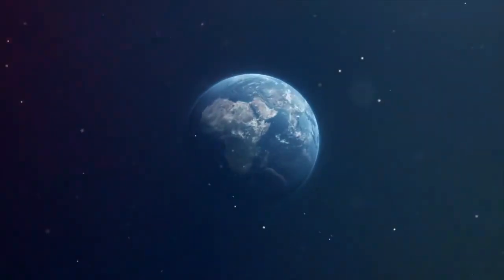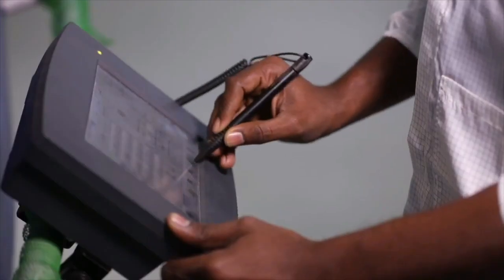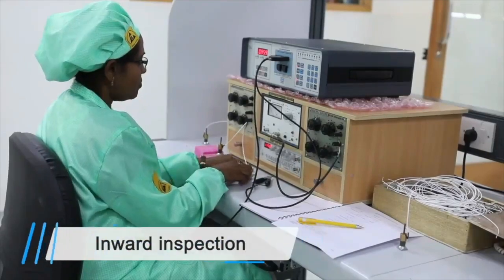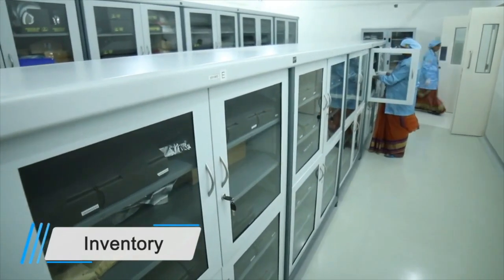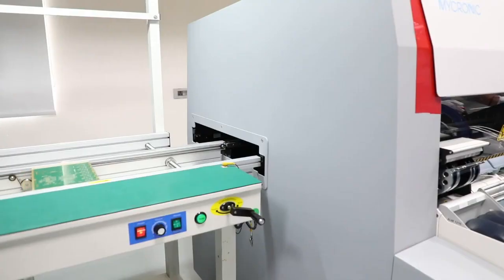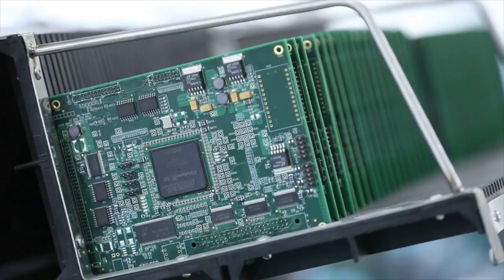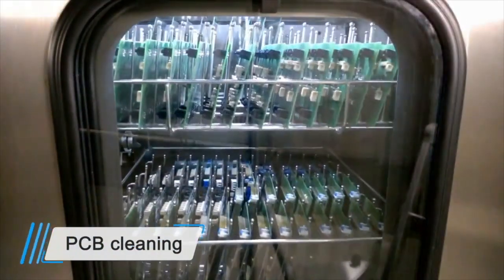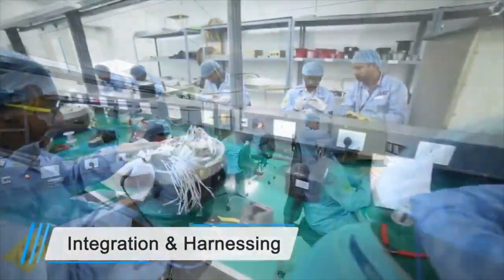Apollo Micro Systems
We are happy to introduce ourselves as M/s Apollo Micro Systems Limited a 35 year old Public Listed company with a proven track record in offering Indigenous cutting edge technologies for Defense and Space Programs.